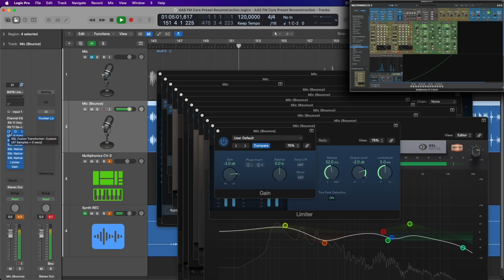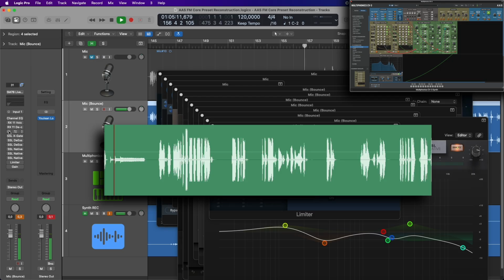Voiceover Plugin Chain - Tutorial (SSL Plugins)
Just a quick show of processing my voice for an FM synthesis tutorial I did for @AASphysicalmodeling Multiphonics CV-3 virtual instrument (FM Core sound pack for this modular synth plugin).

Additional Explanation.
Track was bounced after de-noising and de-click to preserve CPU and mitigate latency issues. It's probably not obvious why I'm using the first de-esser. I have a nasty whistle at 3 kHz that I make on a "sh" sound from time to time, so it's more of a safeguard. The first compressor is set to capture louder events with a hard-knee, high ratio setting (notice the gain reduction graph only reacts to "bursts" in my speach) and the second compressor levels the loudness with a soft-knee. Internal side-chain filters are used to HPF the detector signal. Limiter is used to make use of full dynamic range. A bit of Gain compensation is added for A/B bypass comparison. Yeah, I could have done a better job at unity gain.I'm using SSL plugins I have gotten as part of the partnership.